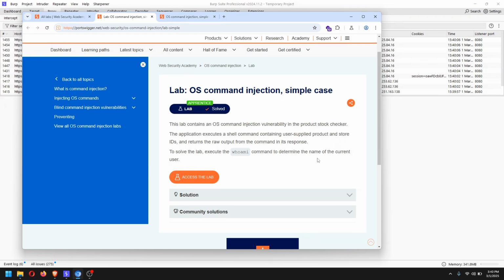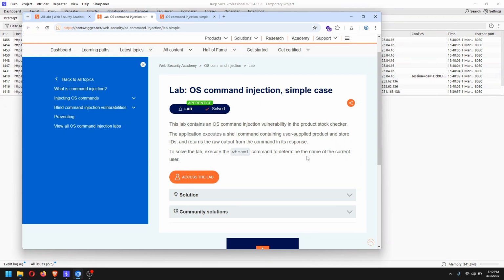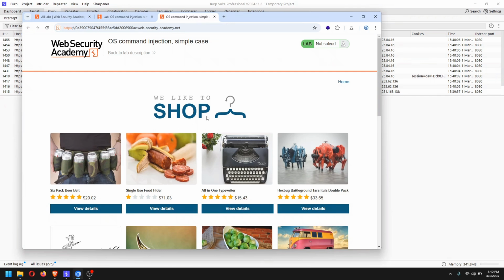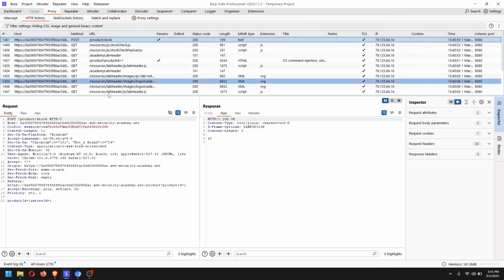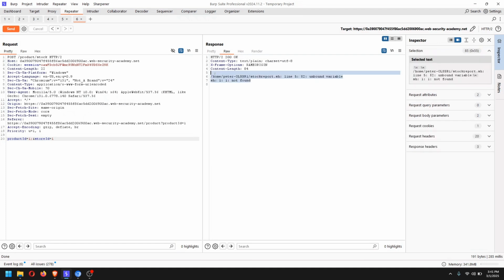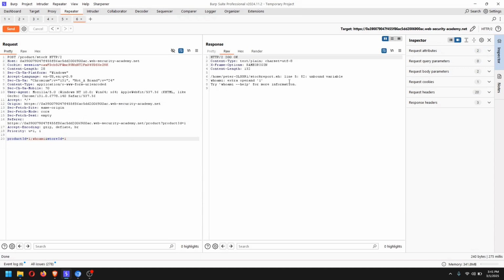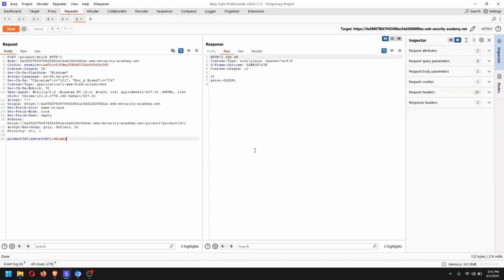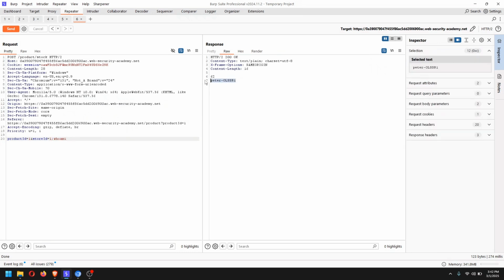OS command injection, simple case | Portswigger Academy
In this video, we will be talking about OS command injection, simple case